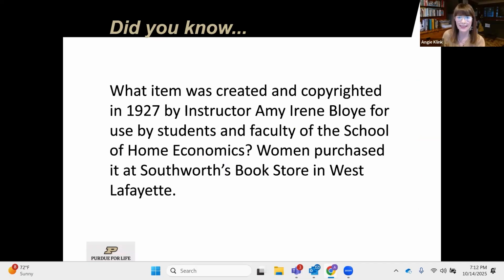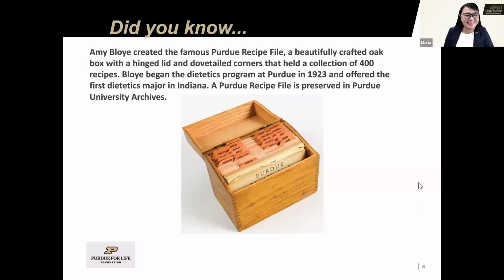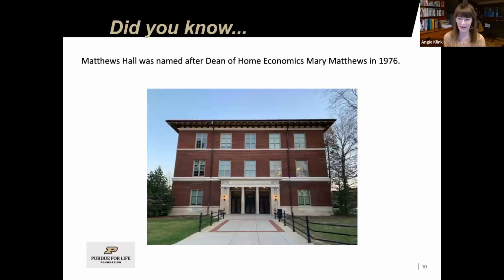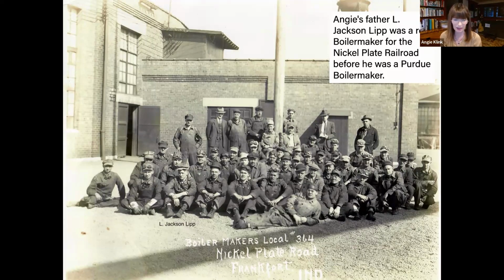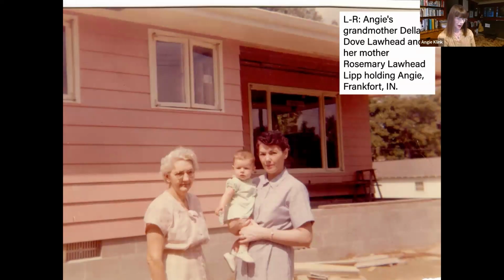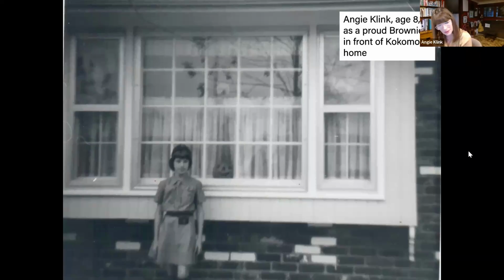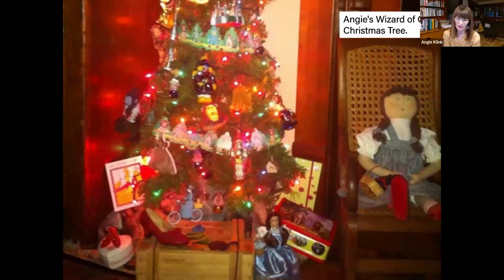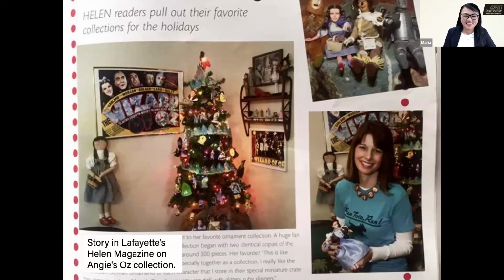Purdue Women’s Network | Cocktails and Conversation with Angie Klink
Author and alumna Angie Klink discusses influential women throughout Purdue’s history, based on her most recent book, Purdue’s Female Founders: The Untold History of Trailblazing Women Faculty.